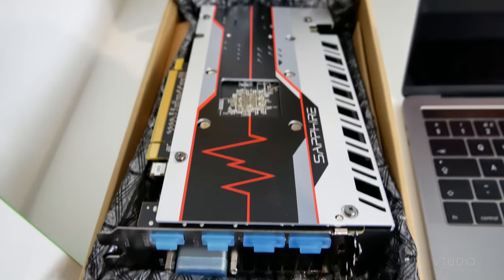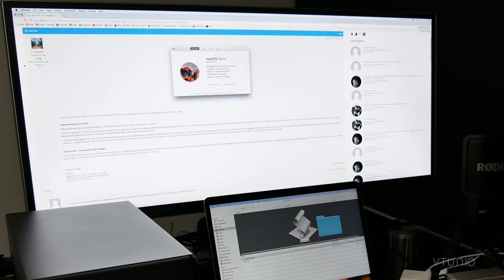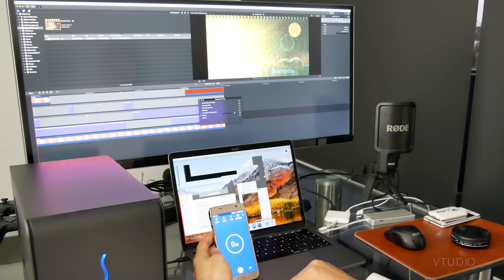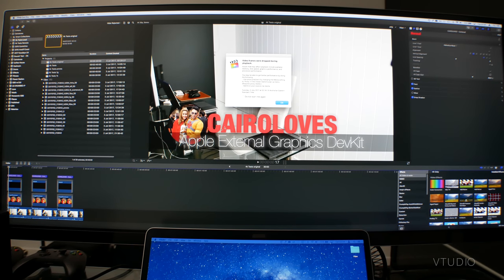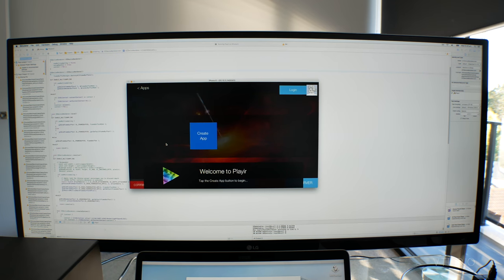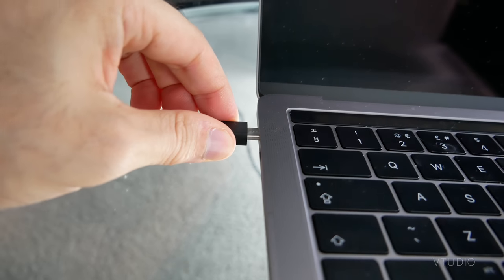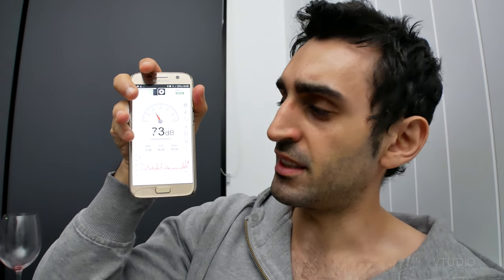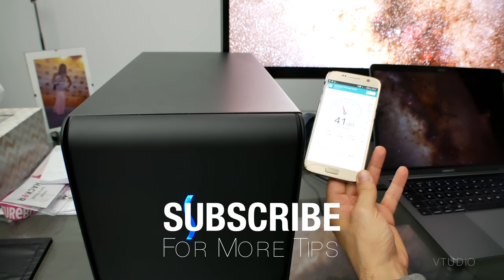Apple External Graphics eGPU DevKit Performance Preview (Final Cut/Xcode/Windows)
In this video we'll be having a sneak peak on how the Apple eGPU developer kit consisting of the Sonnet breakaway box and AMD Radeon RX580 is currently performing on the High Sierra Beta.

Note, High Sierra is currently in Beta so hopefully support for this beast will improve as time goes on, but hopefully we'll learn something together in this preview.

First when plugging in the external GPU enclosure, you're prompted to log out and back in to utilise it. Final Cut Pro currently crashes on launch, to get around this however you'll need to disable the internal GPU.

PRE-TEST SETUP
You can do this by disabling SIP, and modifying the files in the system folders. jonwatso from egpu.io has a nice script you can use to automatically mod the required files. You just need to first edit it with the internal GPU type of yours. Run the script, and restart your Mac for the changes to come into effect.

After restarting your MacBook display will flicker a lot and become a burden to use, so only use this step if you're planning on using an external display. This step should be unnecessary soon as the updates to the new version of Sierra or Final Cut are released, but may still be required for less mainstream applications, as it looks like supporting the enclosure might require app specific updates.

SIERRA VS HIGH SIERRA
As you can see now, Final Cut now launches fine, so now it's time to measure the performance. Note, from my previous test I had noticed a 10% performance degradation between the current version of Sierra and the current Beta release of High Sierra, so we'll be also bearing this in mind for this performance test.

TEST - LOCAL NETWORK MEDIA
I wanted to see if using the eGPU would speed up the rendering of projects utilising local network media. As you can see, it didn't.

TEST - BRUCEX 5K
The BruceX 5k test is a project used in final cut circles to measure the rendering performance of a computer uniformly. Using the internal GPU and Sierra, my MacBook usually takes 1 minute and 30 seconds to render out this project. With the external GPU and High Sierra took 1 minute and 6 seconds. While it is 30% faster, it's...

TEST - EDITING
I saw no improvement in the performance of scrubbing and local playback of 4K.

TEST - TRANSCODING
Transcoding the same 4k video file took 6 seconds using the internal GPU setup, where as for some reason it took 14 seconds using the eGPU.

TEST - EXPORTING
While exporting to "Apple Devices 4K" failed with the eGPU, exporting my test project to a master file configuration in 4K took 1 minute and 26 seconds using the internal GPU. Exporting using the external GPU took 59 seconds. Another 30% improvement, similar to the BruceX 5k test result!

TEST - IOS SIMULATOR
Using OpenGL on the iOS simulator was much faster than more, more so than even the speeds on the MacBook Pro 15"

TEST - WINDOWS
Unfortunately, I couldn't figure out how to get the eGPU working on Windows. While the Radeon card was successfully listed in device manager, nothing would come out of the HDMI output.
I tried updating the drivers but unfortunately the Radeon installation utility couldn't detect the hardware.

I tested Assassin's Creed hoping that maybe the game developers might better detect and utilise the eGPU perhaps for Physics co-processing or an offscreen renderer, however the game's frame rates were still too poor to be playable.

TEST - QUALITY
I found myself sometimes overloading my MacBook when plugging in the eGPU, unless you plug the port in correctly every time, you might see a few sparks.

TEST - NOISE
The eGPU enclosure added an extra 20 decibels to my serene work environment, and given the shortness of the provided cable, the noise is unavoidable.

CONCLUSION
At the moment expect to get a 30% performance bump on rendering with the eGPU kit. I'm hoping that when High Sierra is released, the eGPU will be performing at least 3 times faster than the internal GPU. But for me personally, the biggest deal breaker other than it's lack of support for Windows gaming, and the one thing I wasn't expecting, was the noise. While this is a quiet box in the world of eGPUs. It is still noisy, very noisy. I think it's best to just go for a Hackintosh solution or wait for the eagerly desired new Mac Pro.

MUSIC
Vibe Tracks - Over Time